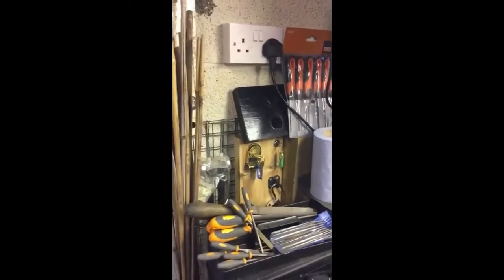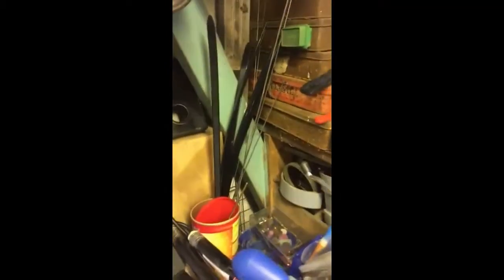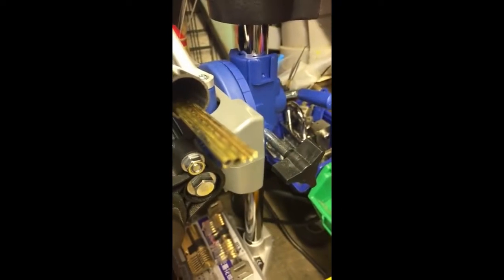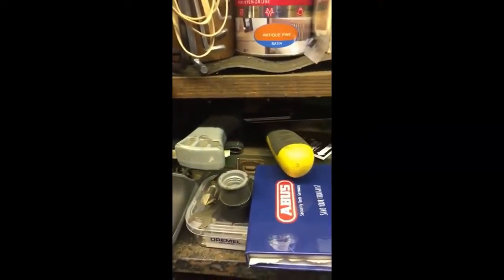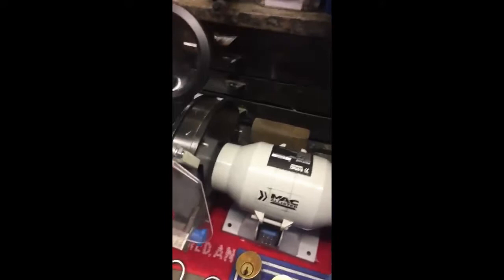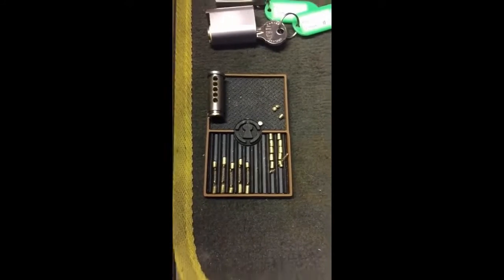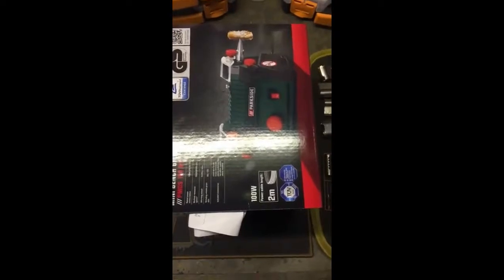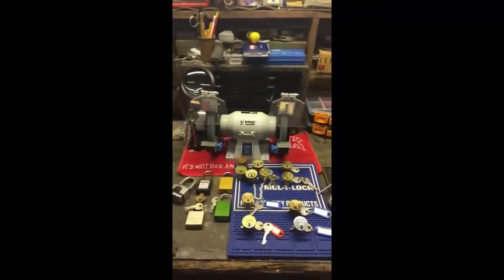Papa Smurf locklab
My first video, a few mistakes (a lot to my eye) but I'm still learning.
This is my lock lab, its just a place I can work in and a walkaround what is in it.